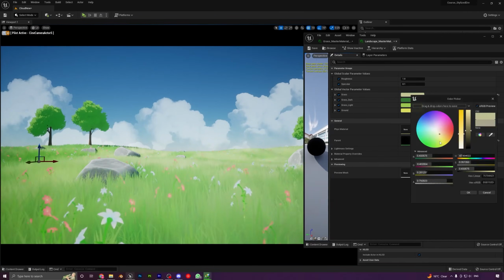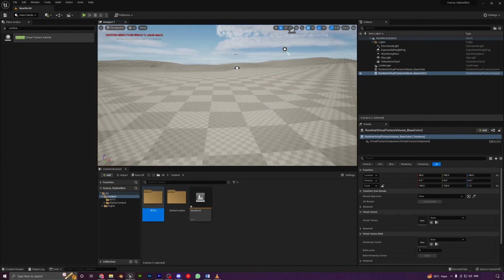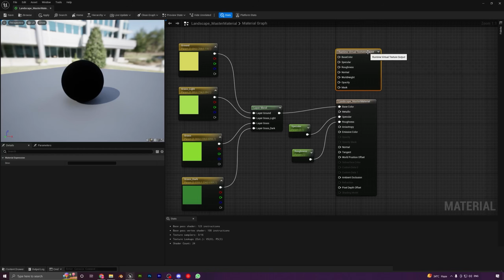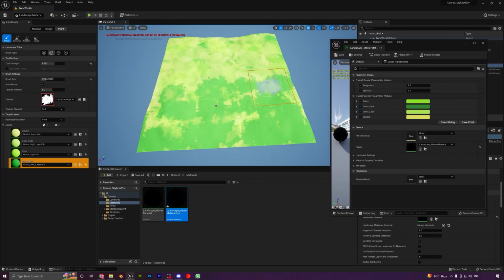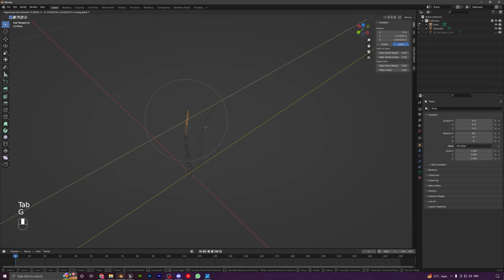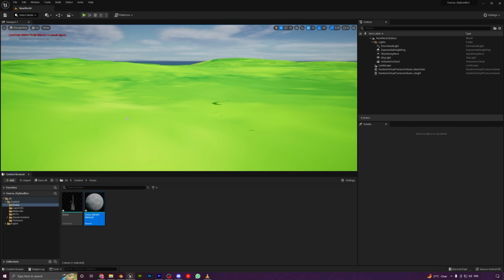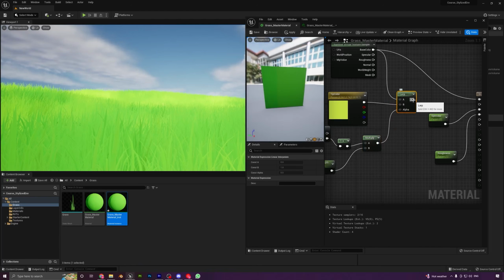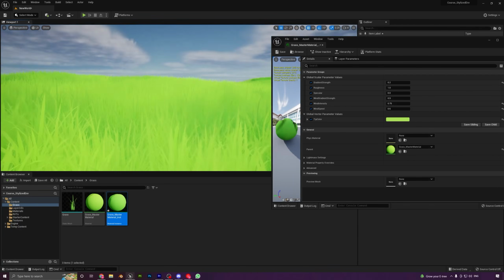Stylized Grass in Unreal Engine 5 – Full Tutorial (Ghibli-Style)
Learn how to create beautiful stylized, fluffy, Ghibli-style grass inside Unreal Engine 5 in this complete, start-to-finish tutorial.

0:00 Introduction
0:16 Setting up RVTs
14:50 Creating the Landscape Master Material
32:25 (Optional) Modelling the Grass in Blender
52:15 Grass Material Setup
1:05:20 Adding Wind to Grass

This is a full 1+ hour deep dive tutorial covering RVTs, landscape master material, stylized grass material, modeling, wind, lighting, color variation, scene setup, and final polish.

We’ll start by setting up Runtime Virtual Textures (RVTs), building a clean landscape master material, and then creating a stylized grass material that supports color variation and wind.
After that, we’ll model the grass in Blender (optional), import it into UE5, place it in the environment, and build the full stylized scene step by step.

Whether you're a beginner or someone improving your stylized environment workflow, this tutorial covers everything you need.